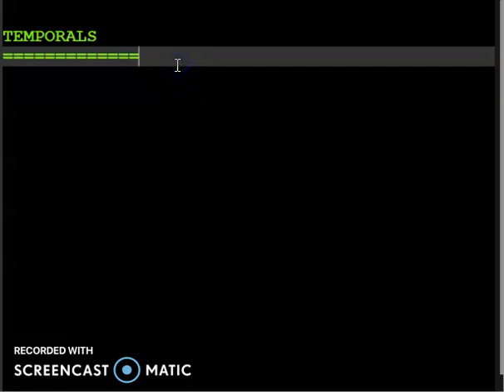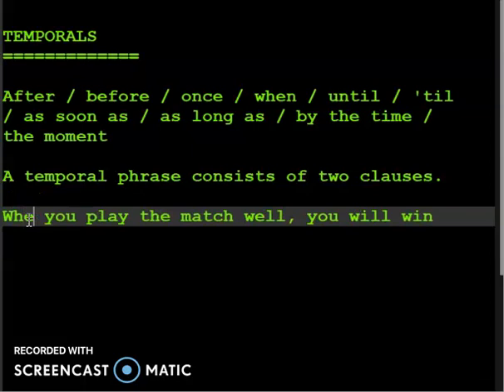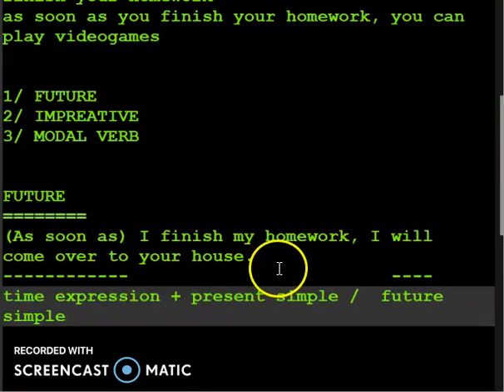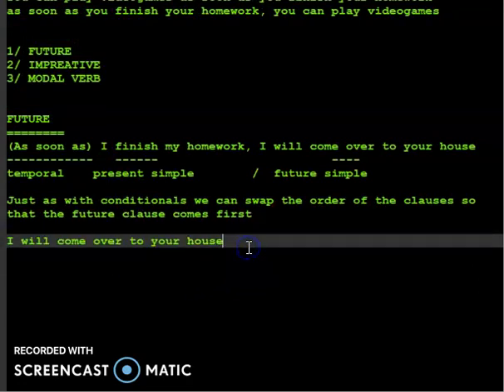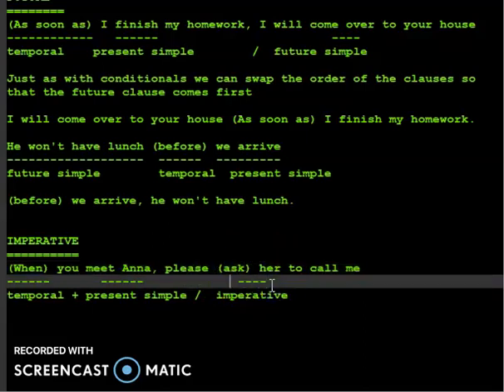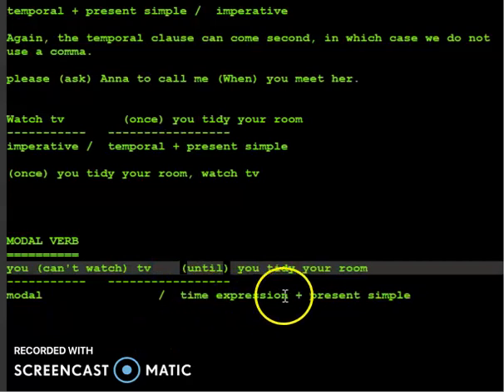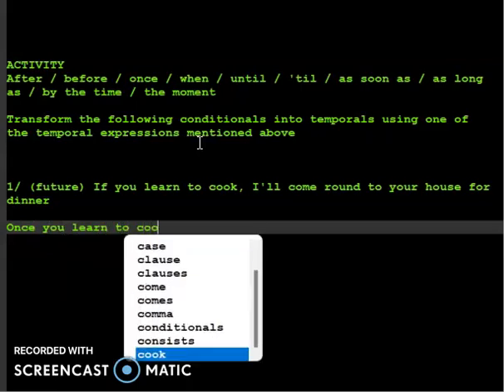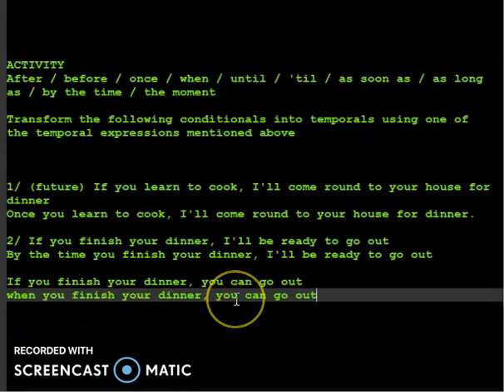Temporals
After / before / once / when / until / 'til / as soon as / as long as / by the time / the moment

A temporal phrase consists of two clauses.

When you play the match well, you will win
Once you play the match well, you will win

You can play videogames as soon as you finish your homework
as soon as you finish your homework, you can play videogames

1/ FUTURE
2/ IMPREATIVE
3/ MODAL VERB

FUTURE
(As soon as) I finish my homework, I will come over to your house
temporal    present simple        /  future simple

Just as with conditionals we can swap the order of the clauses so that the future clause comes first

I will come over to your house (As soon as) I finish my homework.

He won't have lunch (before) we arrive
future simple        temporal  present simple

(before) we arrive, he won't have lunch.

IMPERATIVE
temporal + present simple /  imperative

Again, the temporal clause can come second, in which case we do not use a comma.

please (ask) Anna to call me (When) you meet her.

Watch tv        (once) you tidy your room
imperative /  temporal + present simple

(once) you tidy your room, watch tv

MODAL VERB
you (can't watch) tv    (until) you tidy your room
modal                /  temporal + present simple

(until) you tidy your room, you (can't watch) tv

Transform the following conditionals into temporals using one of the temporal expressions mentioned above

1/ (future) If you learn to cook, I'll come round to your house for dinner
Once you learn to cook, I'll come round to your house for dinner.

2/ If you finish your dinner, I'll be ready to go out
By the time you finish your dinner, I'll be ready to go out

(future)      If you finish your dinner, you can go out
(modal)       when you finish your dinner, you can go out
(imperative)  Once you finish your dinner, go out

(imperative)  go out (as soon as) you finish your dinner

3/ If you finish studying, you can go to the park
4/ If you go to arrive home, your dinner will be ready

1/ FUTURE
2/ IMPREATIVE
3/ MODAL VERB

1/ (future) If you learn to cook, I'll come round to your house for dinner

2/ If you finish your dinner, I'll be ready to go out

3/ If you finish studying, you can go to the park
4/ If you go to arrive home, your dinner will be ready